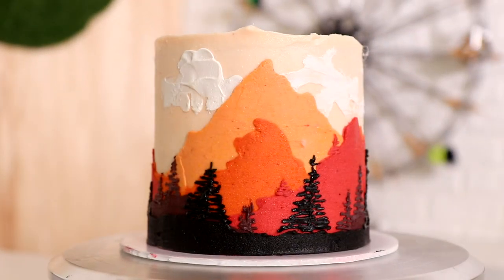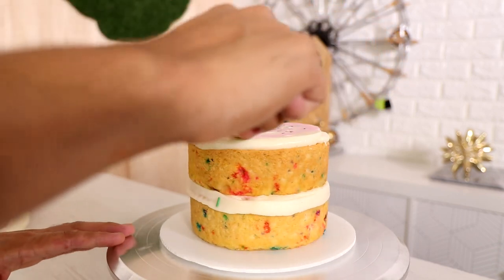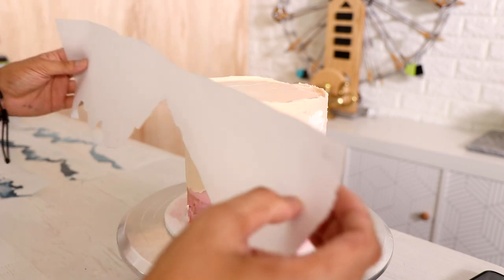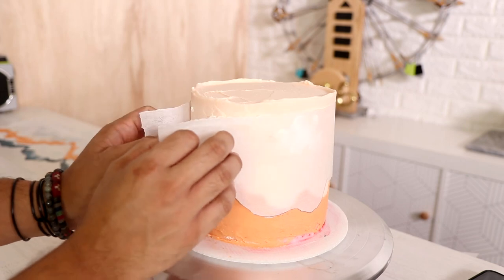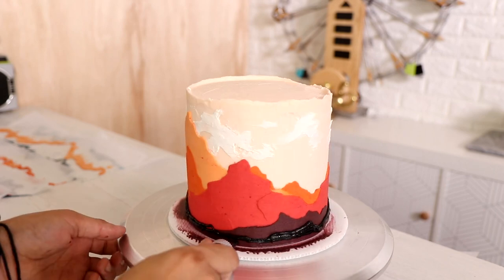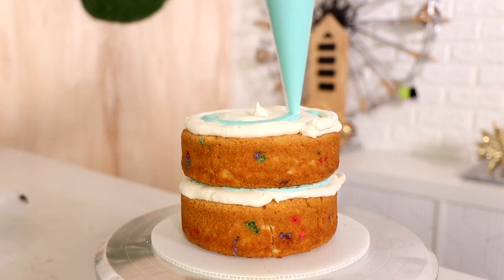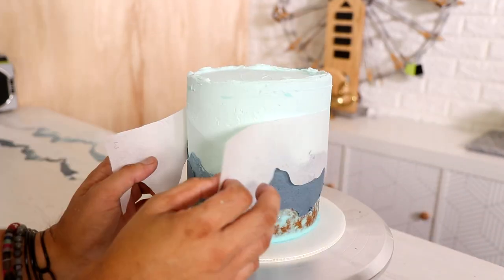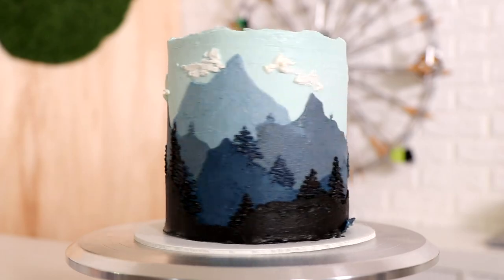FAULTLINE CAKES! | Amazing Birthday Party| Cake Art | Koalipops